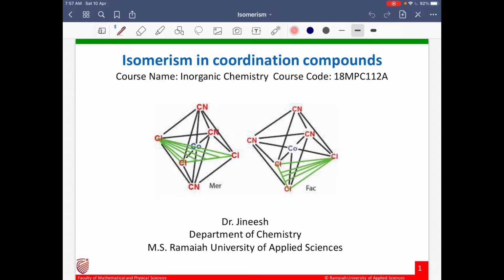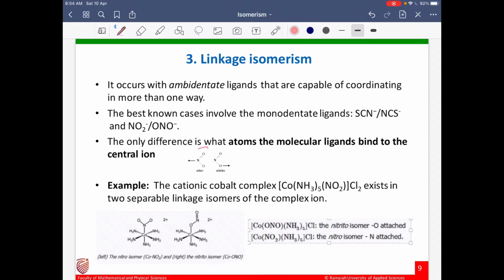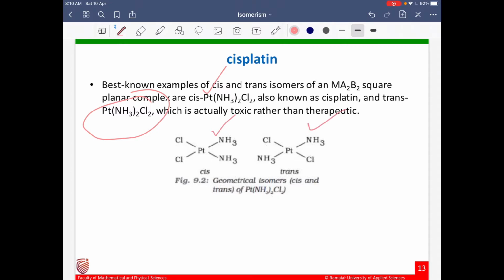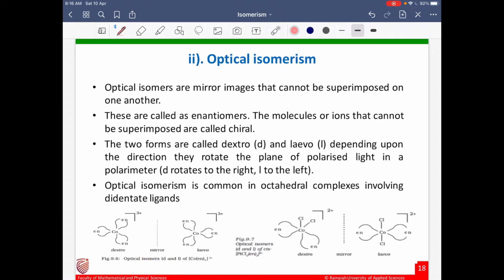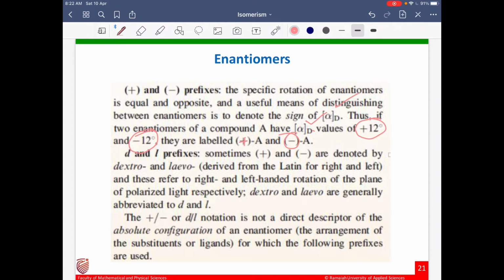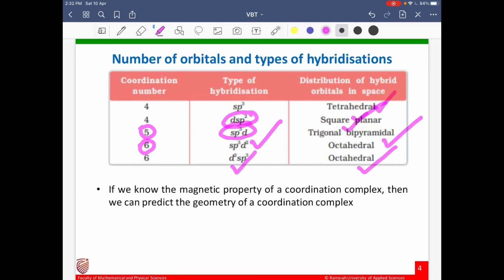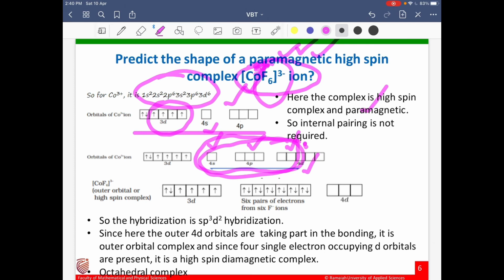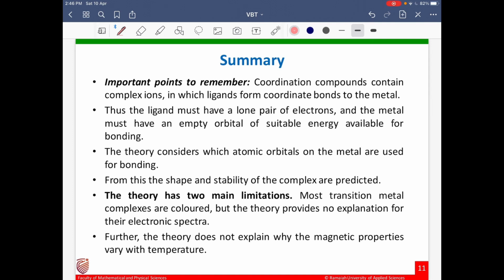Isomerism in coordination compounds and valence bond theory